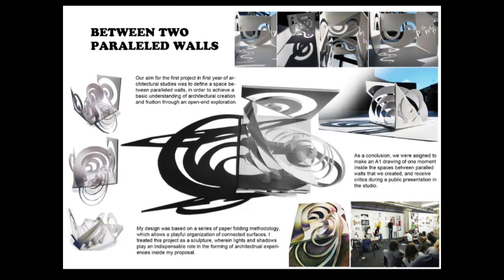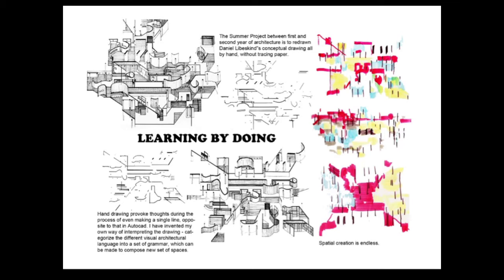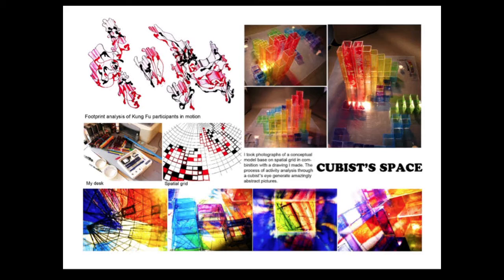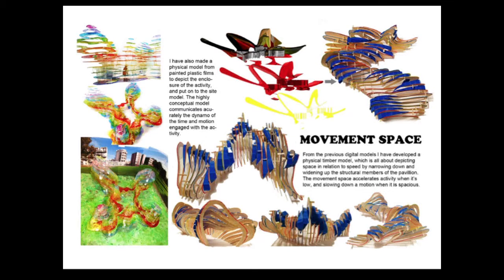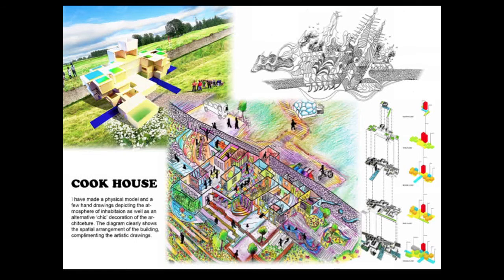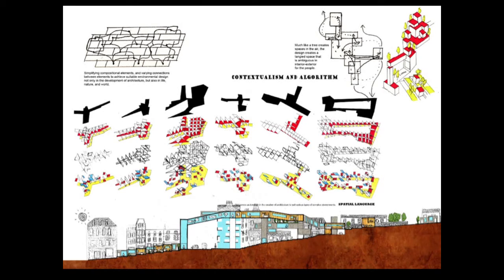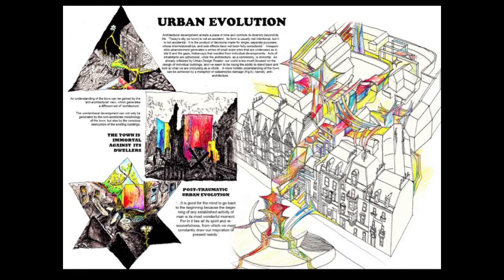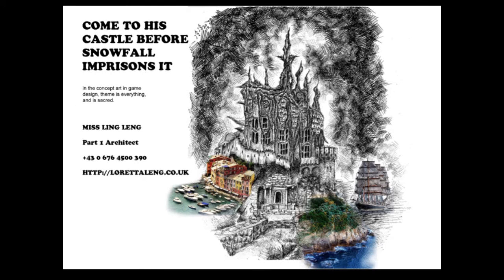Ling Leng - Endless Journey of Architectural Exploration